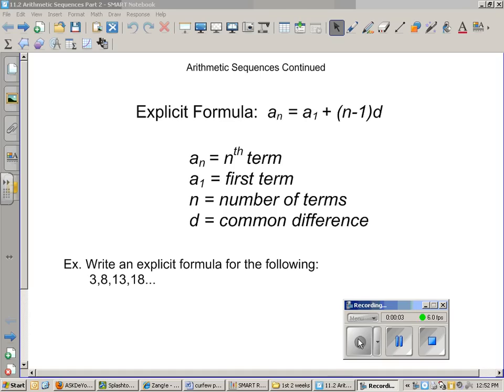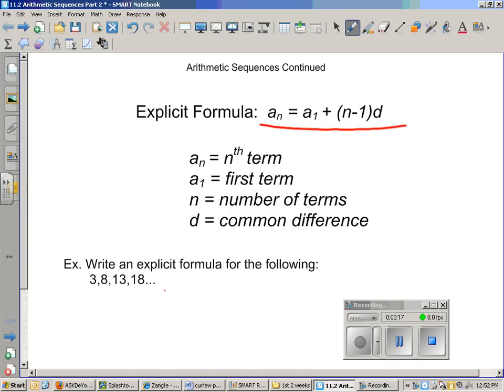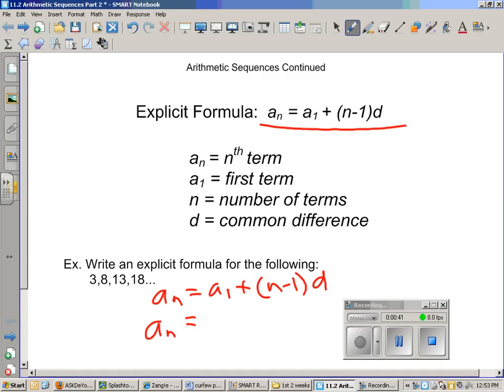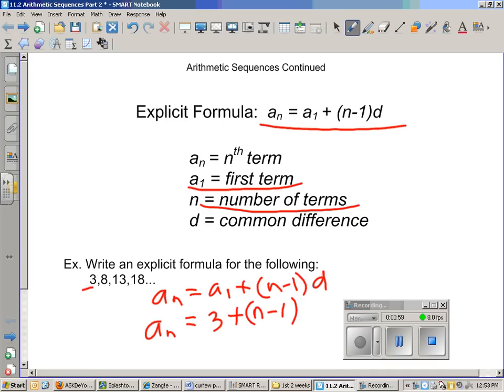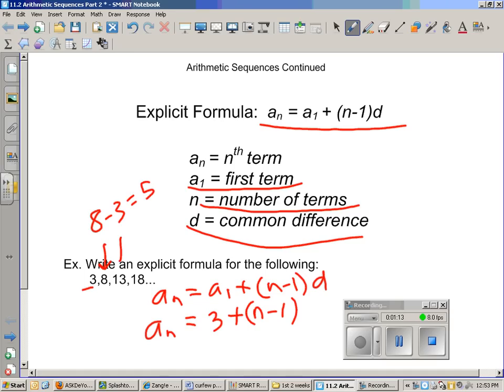11 2 writing the explicit formula